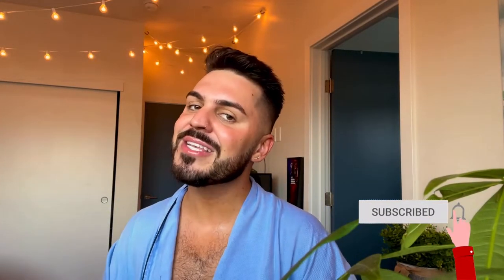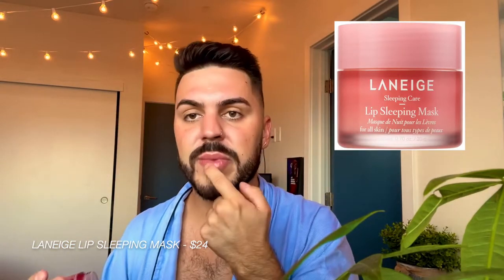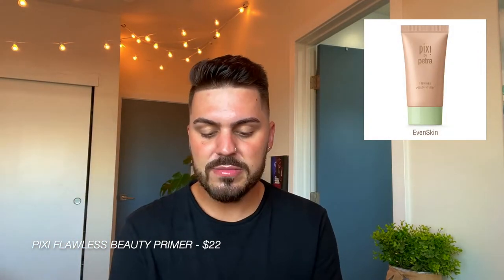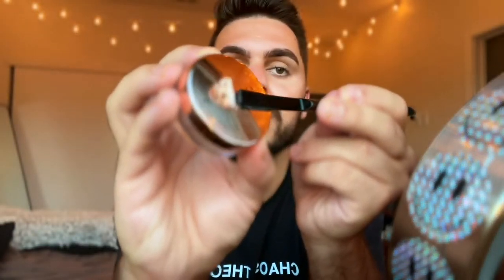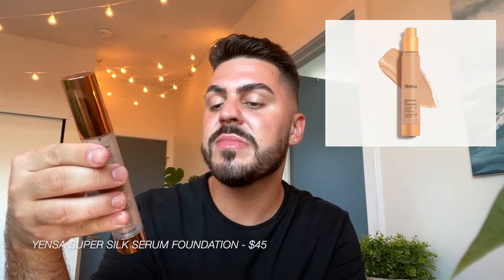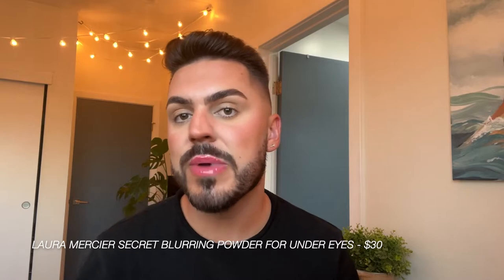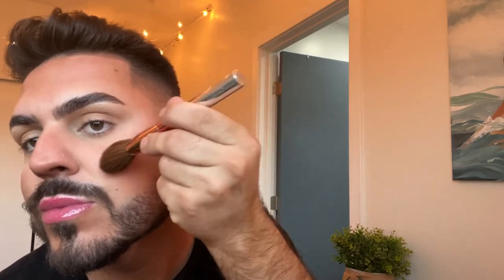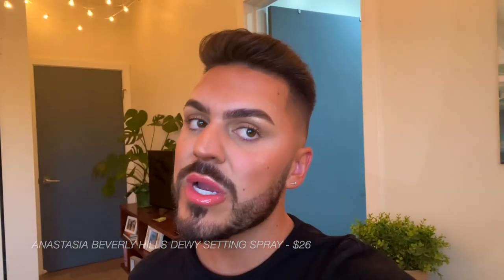MY COMPLETE MAKEUP ROUTINE! + fav products | Tyler Wells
a year ago, i kick-started my channel with a "get ready with me" video where i did my makeup on camera... i have gotten so much better within the past year at perfecting my makeup, so much so that i wanted to re-do that video and link every single product i use for you guys! hope you enjoy & learn a couple things from my routine ✨🧴😇

PRODUCTS I USED IN THIS VIDEO:

1) PRE-MAKEUP:

- Earth Harbor Glow Juice Face Mask
- Laneige Lip Mask
- Sol de Janeiro Deeply Moisturizing Coco Cabana Body
- Sol de Janeiro Collagen Boosting Beija Flor Elasti-Cream
Body Cream
- Lumify Whitening Eye Drops

3) MY ENTIRE MAKEUP ROUTINE PRODUCTS I USED: